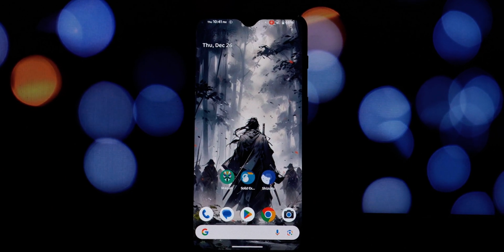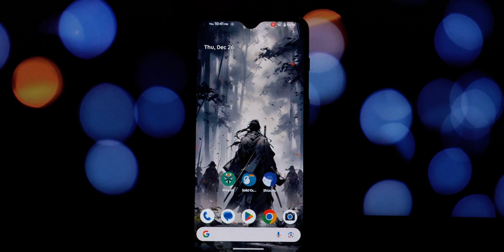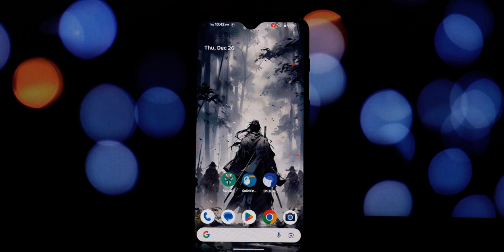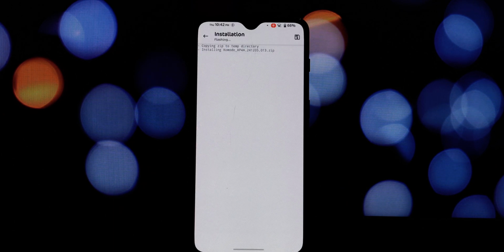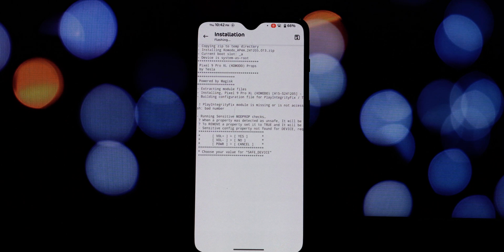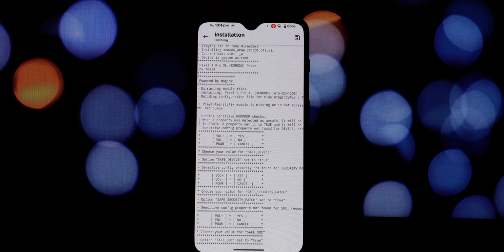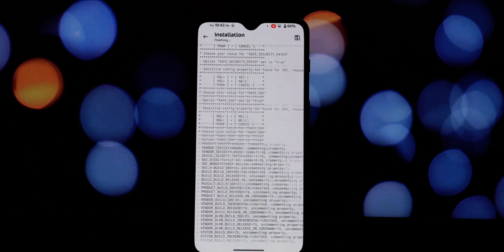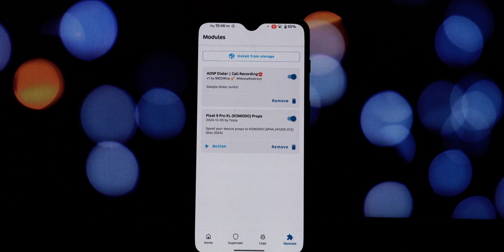Install Pixel 9 Pro XL Spoof Module on ANY Rooted Android! (Android 15 QPR2 Beta 2)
This video demonstrates how to install the Pixel 9 Pro XL Spoof Magisk module on a rooted Android phone. We tested this on Android 15, but compatibility with other ROMs is NOT guaranteed. This module is based on Android 15 QPR2 beta 2. We explain the Magisk installation process and highlight the potential risks involved. This is NOT a guaranteed solution for all devices.